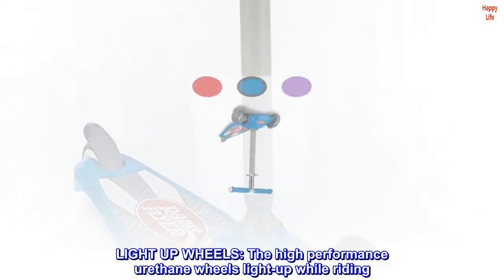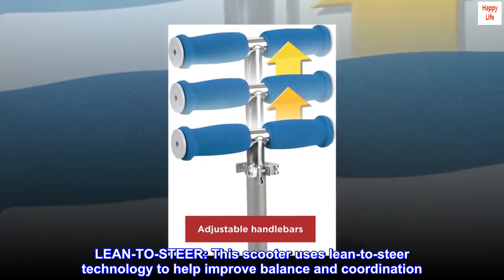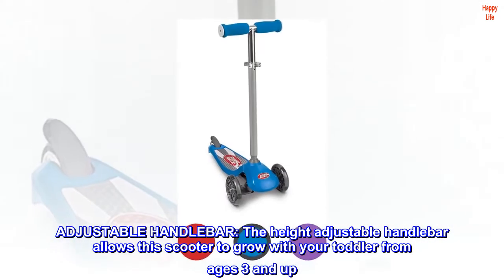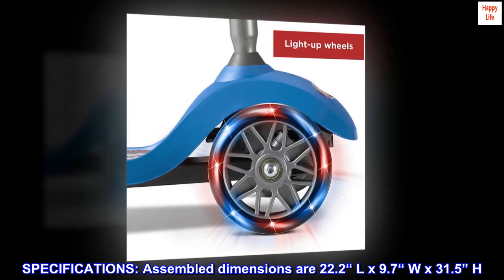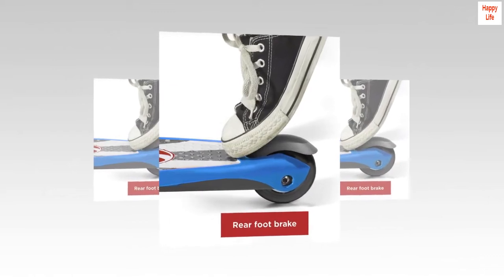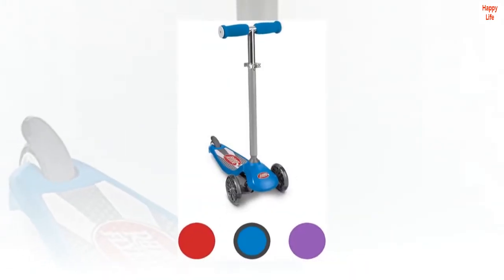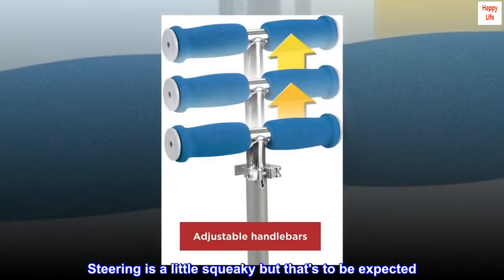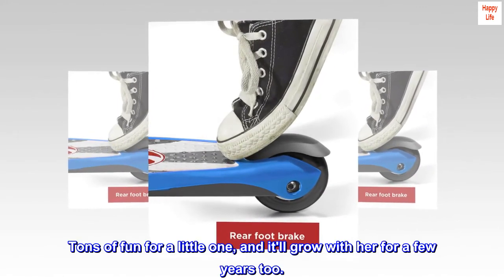Radio Flyer Lean 'N Glide Scooter with Light Up Wheels Kids Scooters Blue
LIGHT UP WHEELS: The high performance urethane wheels light-up while riding. The wheels provide a fast smooth ride for toddlers to carve with ease.
LEAN-TO-STEER: This scooter uses lean-to-steer technology to help improve balance and coordination. The scooter will steer in the direction that the child is leaning.
ADJUSTABLE HANDLEBAR: The height adjustable handlebar allows this scooter to grow with your toddler from ages 3 and up. It also features soft foam handgrips for comfort.
SPECIFICATIONS: Assembled dimensions are 22.2“ L x 9.7“ W x 31.5” H. For ages 3+ years. Maximum weight capacity 60 lbs.

Great option for first time riders!
Love it. We got this for my 2 (almost 3) year old daughter for Christmas and she has been able to figure out how to ride, steer, and brake easily. I definitely recommend getting your kid a helmet though. She's fallen off a few times but she just gets right back up and keeps going. Great way to get her energy out!
Seems stable and well built. Steering is a little squeaky but that's to be expected. Also, the kid really needs to stomp on the brake pretty hard to stop. But all in all, I definitely recommend it. Tons of fun for a little one, and it'll grow with her for a few years too.